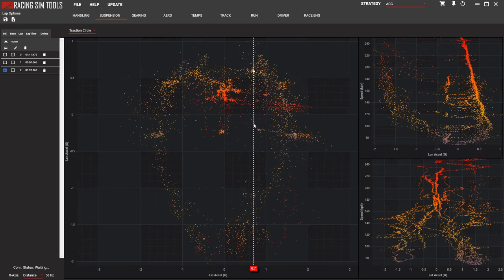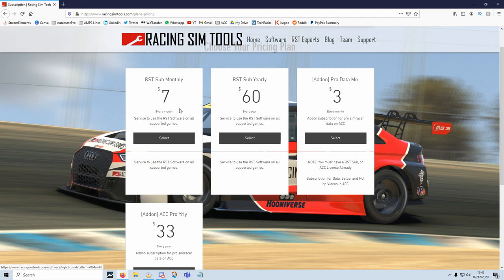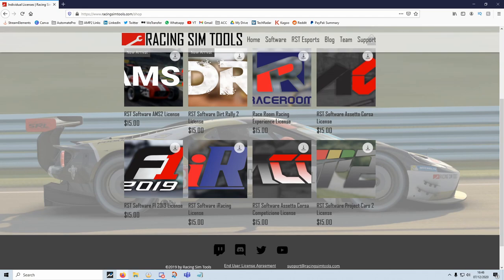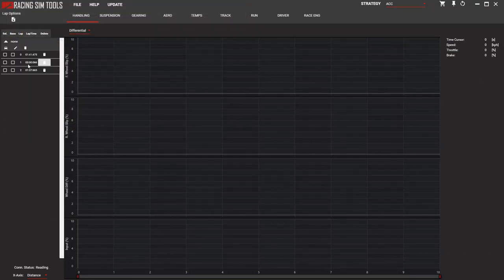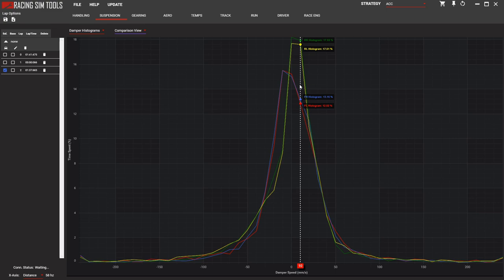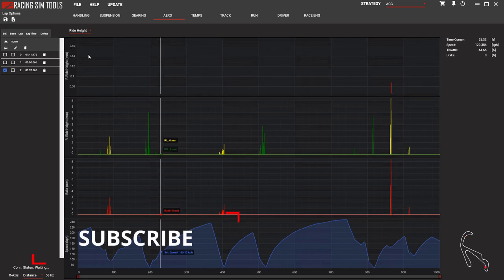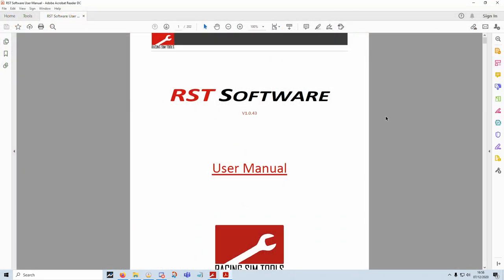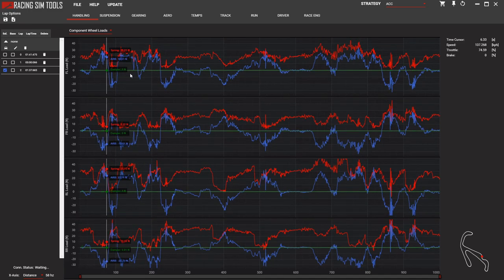Racing Sim Tools (RST) First Impressions - E1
The very first episode in a lengthy new series concentrating on the Racing Sim Tools (RST) Product. This series will consist of guides and tutorials on how to use and intepret the data RST shows along with the setting up of a 'Project Car' around a certain circuit similar to 'Project Vulcan' that was conducted on FM7.

This episode is a pre-introductory one where I show my first impressions, initial thoughts and set the scene for the rest of the series.

--TIMESTAMPS--

--COACHING--
Offering 1 on 1 coaching sessions using motec telemtry and video analysis